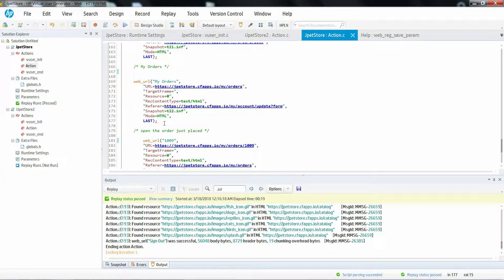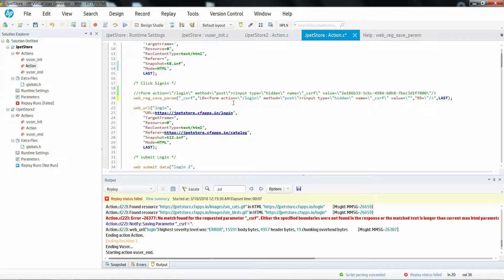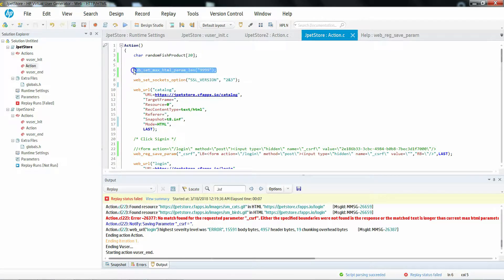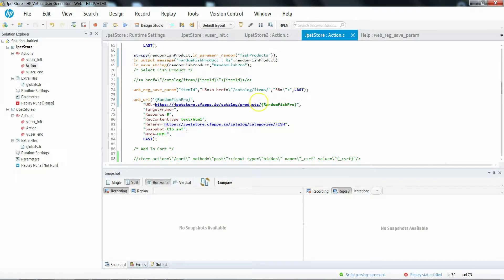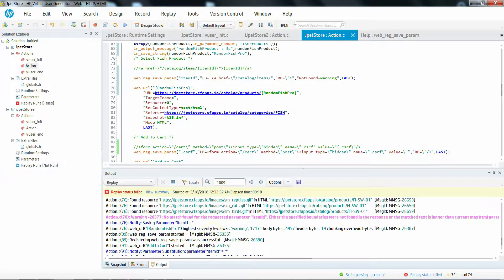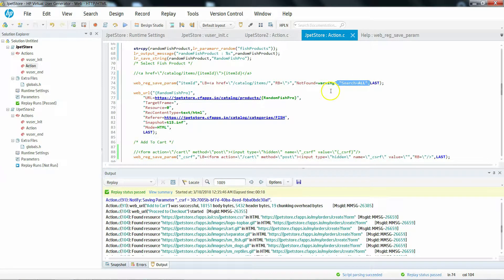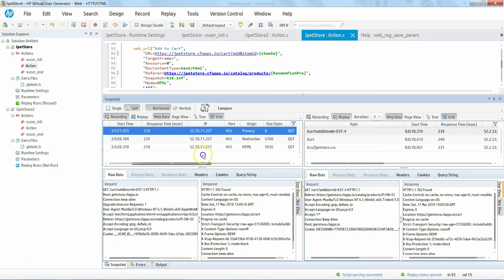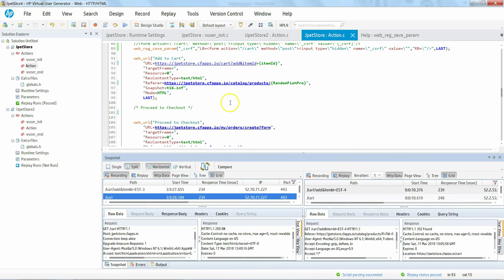Loadrunner Correlation Part 7 - Loadrunner Tutorial 23